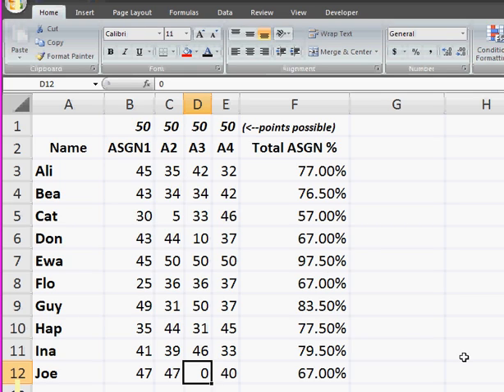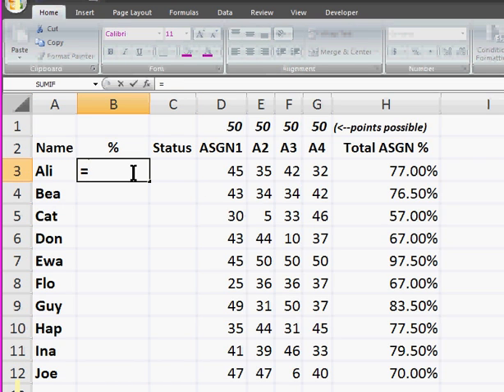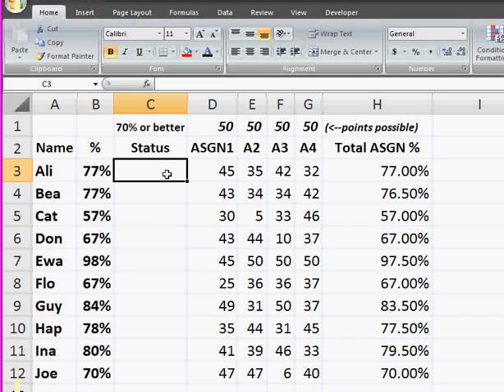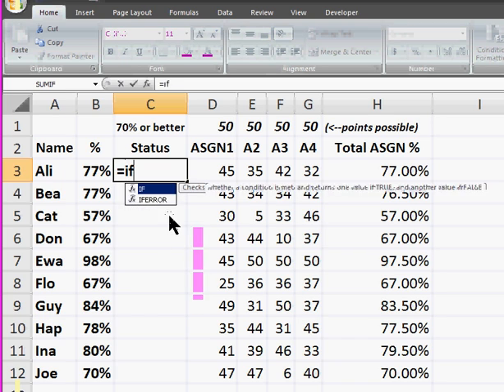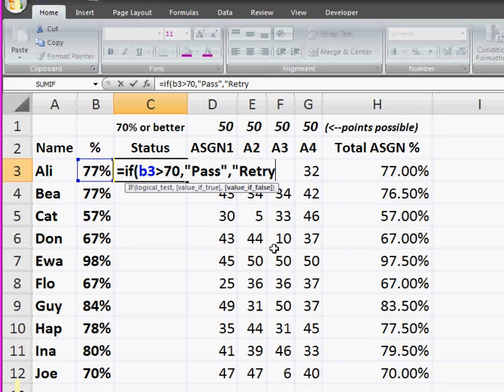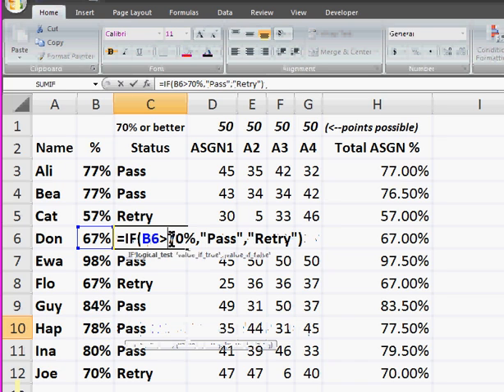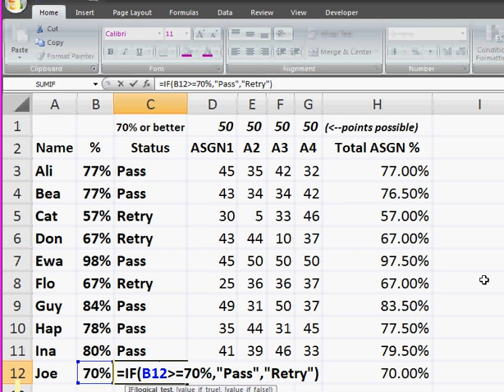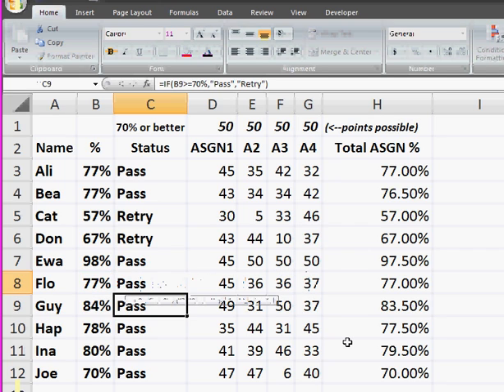04 IF Gradebook